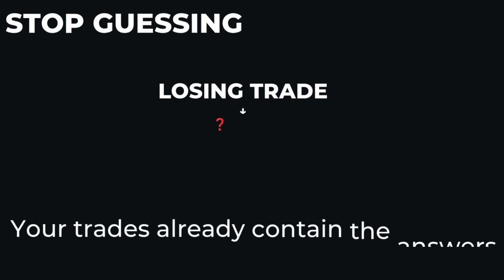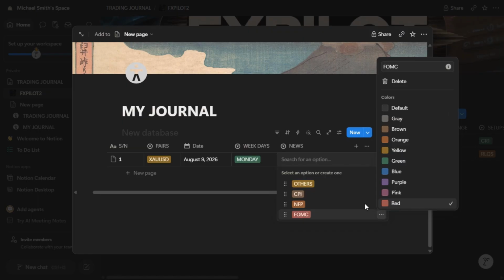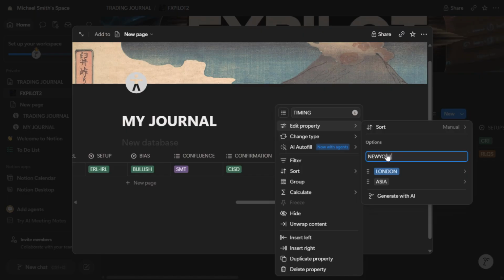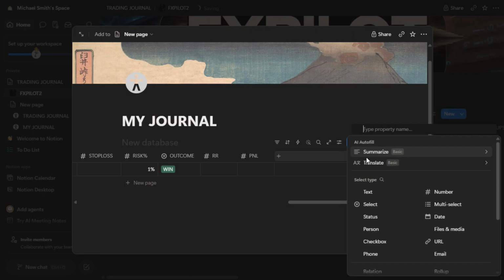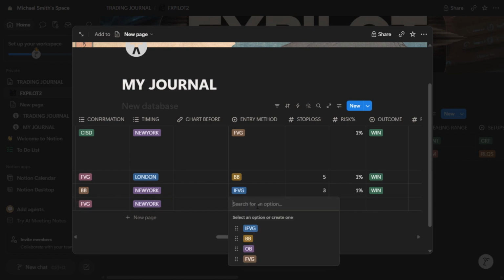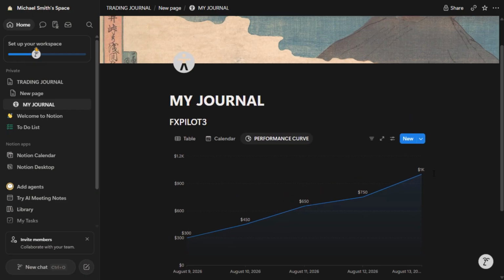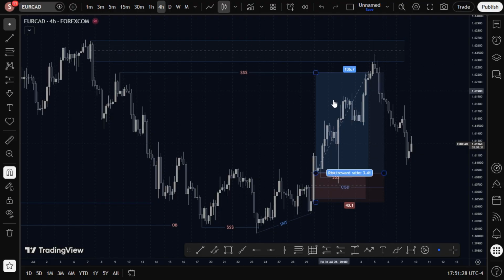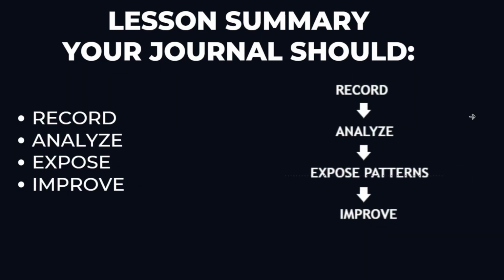Stop Guessing Why You Lose. Build This Trading Journal in Notion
Are you recording your trades but still don't know exactly why you're winning or losing?

In this tutorial, we're building an advanced trading journal in Notion designed to help you move beyond simply recording wins and losses. You'll learn how to structure your trade database, track setups and sessions, record R-multiples, document mistakes, save chart screenshots, review your performance, and turn your trading history into useful information.

The goal isn't to create the most complicated Notion trading journal.

The goal is to build a system that helps you answer questions like:

• Which setup performs best for me?
• Which trading session produces my strongest results?
• What mistakes keep repeating?
• Am I following my trading plan?
• Where is my actual trading edge?
• What should I change next week?

By the end of the tutorial, you'll have a practical framework you can customize around your own strategy and trading style.

Remember: a trading journal doesn't make a strategy profitable by itself. Its purpose is to help you objectively measure your execution, identify patterns, and make better decisions over time.

TIMESTAMPS

00:00 — Stop Guessing Why You Lose

01:16 — What We're Building

01:43 — Get Started with Notion

01:59 — How to create Journal in Notion

02:40 — Building the Trade Database

10:09 — Tracking Your Trading Model

11:30 — Tracking Trading Setup

14:17 — Tracking Your Bias

18:09 — Tracking Your Session

22:50 — Tracking Your Risk

22:44 — Tracking Your Result/Outcome

19:30 — Adding Trade Screenshots

22:00 — Building Your Pre-Trade Checklist

24:30 — Creating Performance Views

24:35 — Tracking Your Risk Reward Ratio

26:16 — Tracking Your PNL(Profit and Loss)

28:29 — Tracking Your Mistakes

43:49 — Building the Trading Calender view

45:42 — Creating Performance Views

46:58 — Connecting Journal to Real Trades

47:30 —  Real Chart Example

1:02:48 — Weekly Trading Review

1:03:25 — Building Your Pre-Trade Checklist

1:04:35 — Lesson Summary

BEST PROP FIRMS:
1) HANTEC

BEST PERSONAL ACCOUNT BROKER:
HOTFOREX MARKETS (HFM)

The MMXM model was introduced by the MMXM Trader. You can check him up on youtube to learn the concept.

⚠️ FXPILOT RISK DISCLOSURE
Educational & informational purposes only.
Not financial or investment advice.
Trading involves substantial risk of loss.
You may lose some or all of your capital.
Past and hypothetical results do not guarantee future performance.
You are responsible for your own trading decisions.